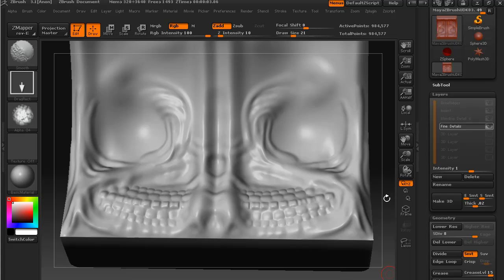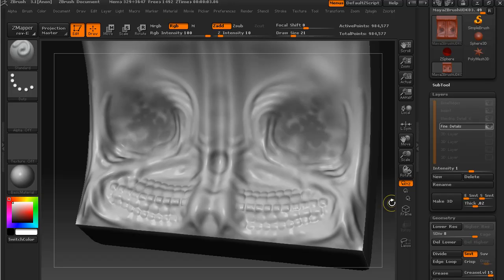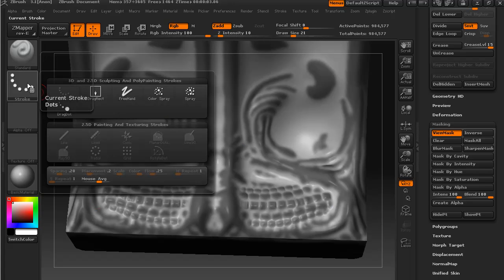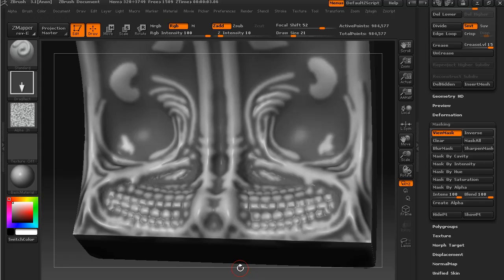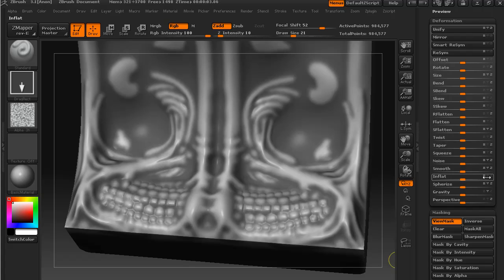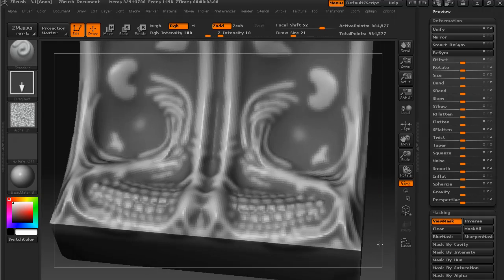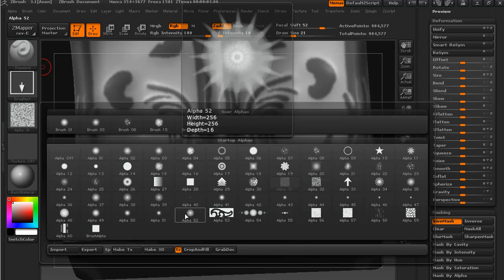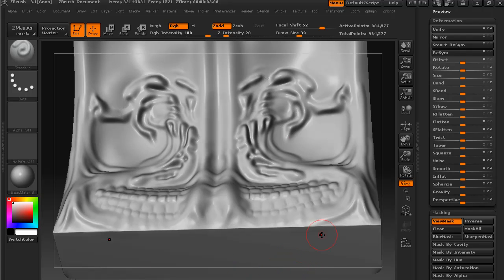Maya to ZBrush to UDK - Part 17 - Using Masking creatively.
In this lesson we look at setting up masking to give a greater degree of control as we sculpt our object.